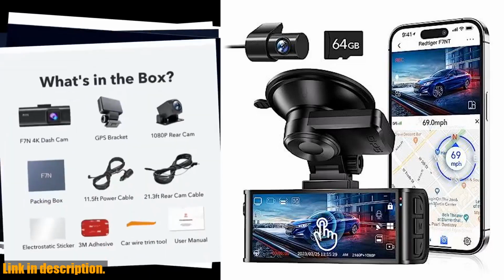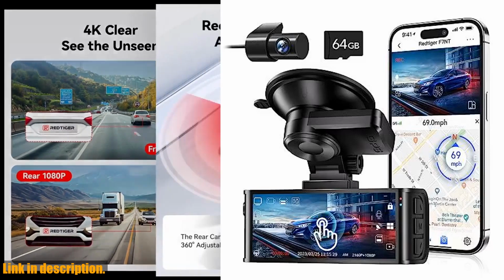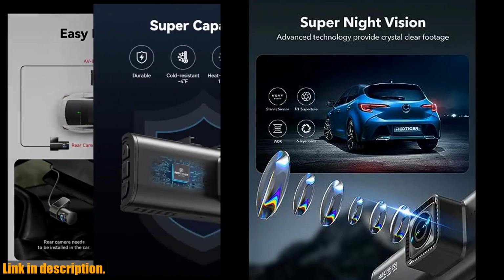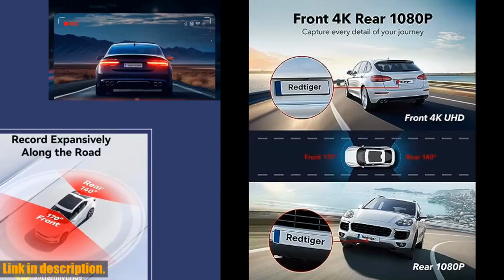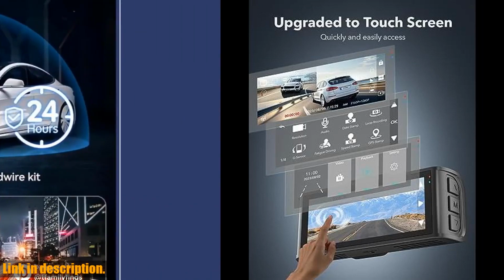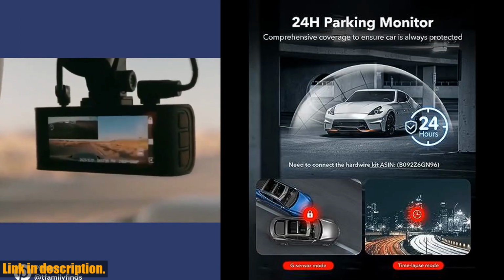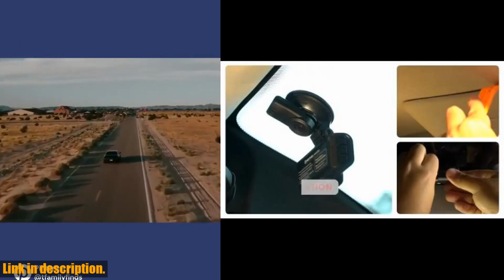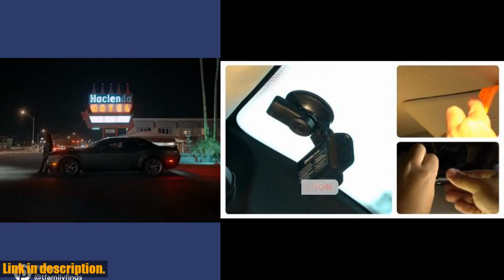Buy REDTIGER 4K Dash Cam Front and Rear, Touch Screen 3.18 Inch, Free 64GB Card, Car Dash Camera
Buy and Review REDTIGER 4K Dash Cam Front and Rear, Touch Screen 3.18 Inch, Free 64GB Card, Car Dash Camera Built-in WiFi GPS, UHD 2160P Night Vision, WDR, Parking Monitor (F7N Touch) on AMAZON Shop

PURCHASE LINKS:

- REDTIGER 4K Dash Cam Front and Rear, Touch Screen 3.18 Inch, Free 64GB Card, Car Dash Camera Built-in WiFi GPS, UHD 2160P Night Vision, WDR, Parking Monitor (F7N Touch)

Looking for a reliable and high-quality dash cam for your car? Look no further than the REDTIGER 4K Dash Cam Front and Rear! With its 4K resolution and wide-angle lenses, you'll be able to capture all of your driving adventures in stunning detail. The touch screen allows for easy access to all of the features, while the built-in GPS and WiFi connectivity make it simple to access and share your recordings. And with features like WDR, super night vision, loop recording, and G-sensor functions, you can trust that your footage will be protected. Plus, it comes with a free 64GB card and a 12-month warranty. Don't miss out on this game-changing dash cam!